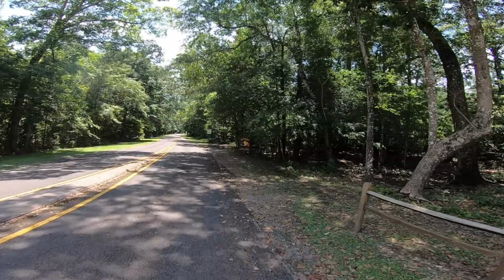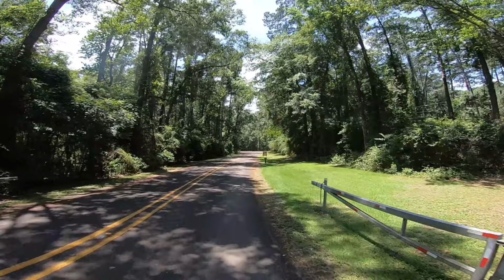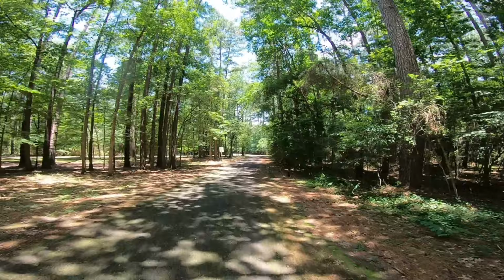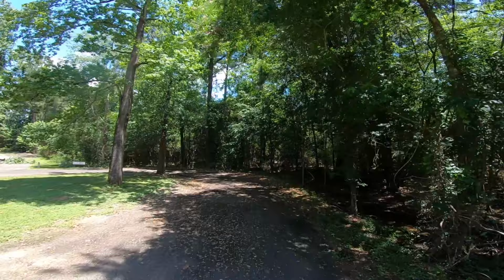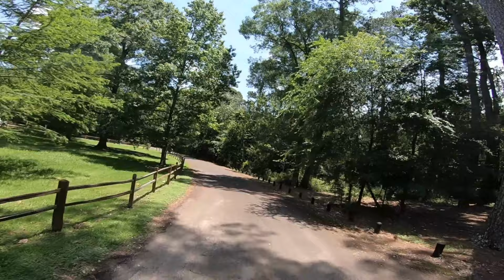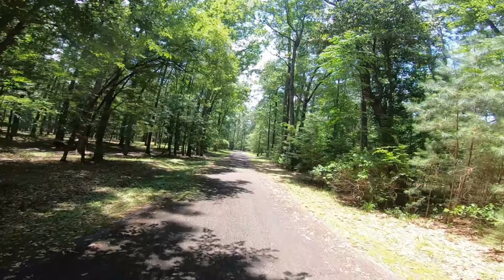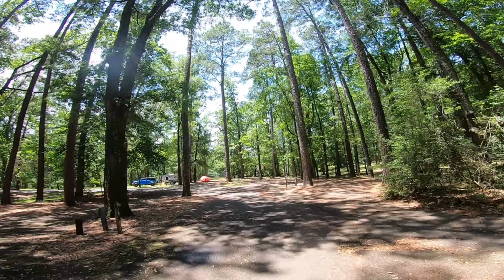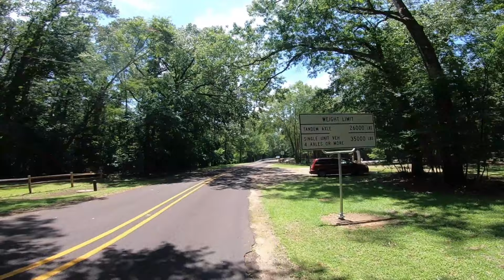Texas State Parks Virtual Tour - Martin Dies Jr. State Park Hen House Unit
Get ready for a fun Texas State Parks Virtual Tour of the south side of Martin Dies, Jr. State Park, the Hen House Unit. Martin Dies, Jr. State Park features plenty of beautiful shore line that is easy to access for fishing and swimming, but be advised that there are alligators in Martin Dies, Jr. State Park. I did not see any big ones but I did observe a number of gators that were in the four and five foot size.
We spent two nights camping at Martin Dies, Jr. State Park and had the opportunity to see a number of deer and other wild life.
The roads are very rough and create some issues with both the scooter and my camera equipment on this Texas State Parks Virtual Tour. As you will see about halfway through the run at Martin Dies, Jr. State Park I lost my audio due to the vibration of the scooter.
Come along with me on this Texas State Parks Virtual Tour of Martin Dies, Jr. State Park